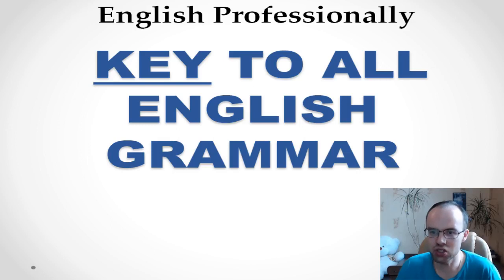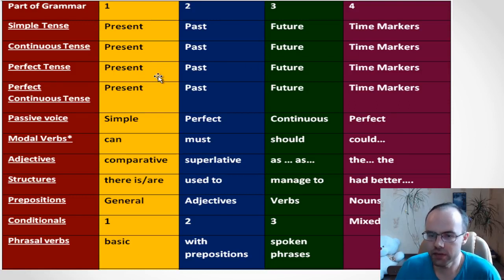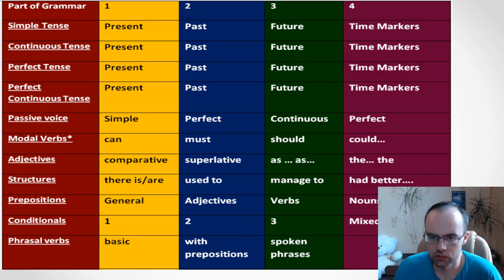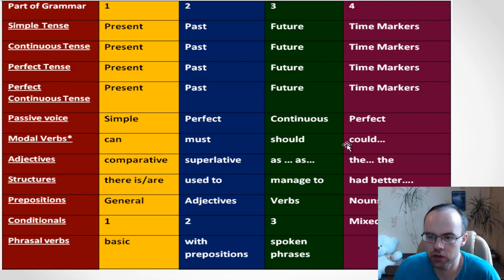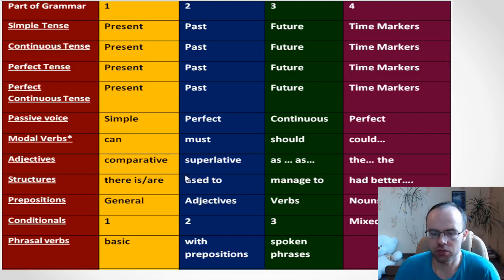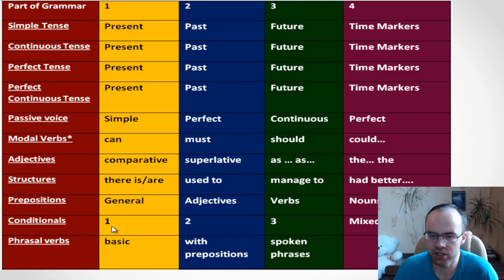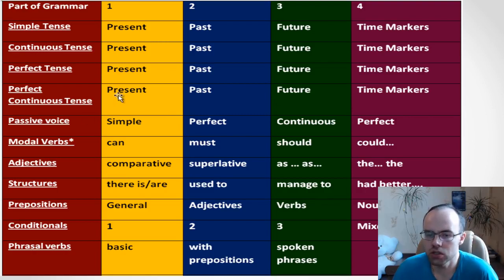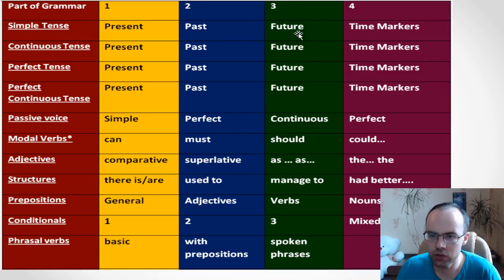KEY TO ALL ENGLISH GRAMMAR. LESSONS FOR BEGINNERS AND INTERMEDIATE